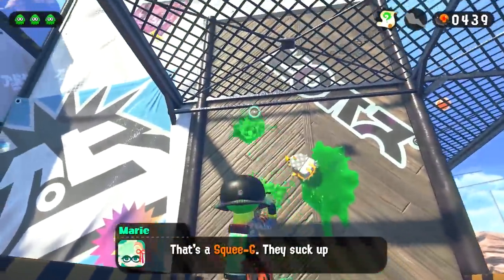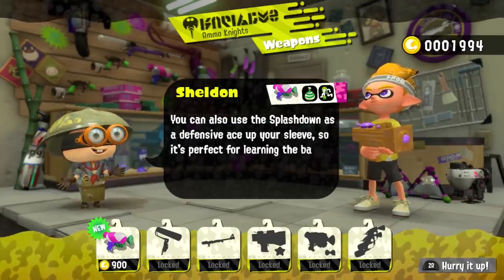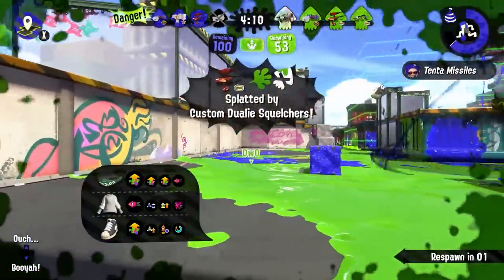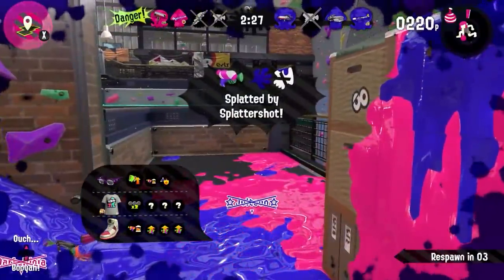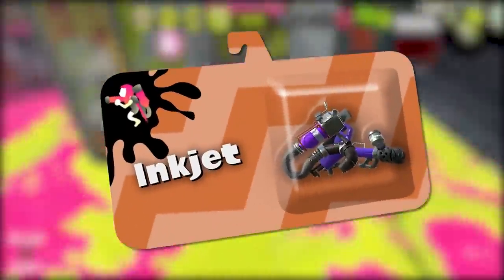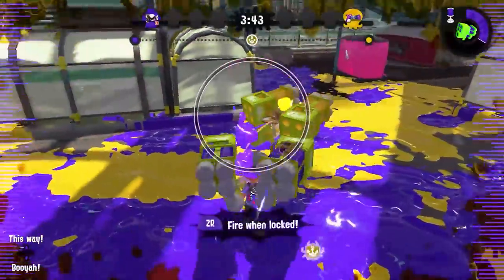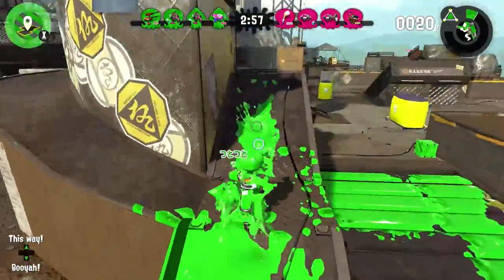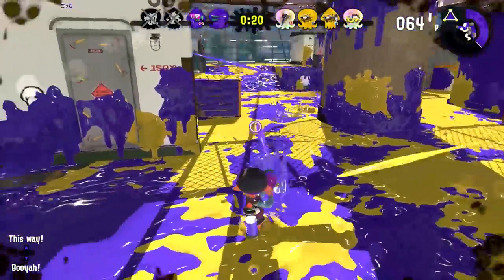Splatoon 2 – Episode 2: Splattershot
We decide to start buying a rather important component to winning a fight: Weapons!